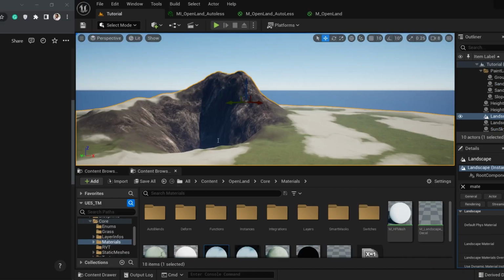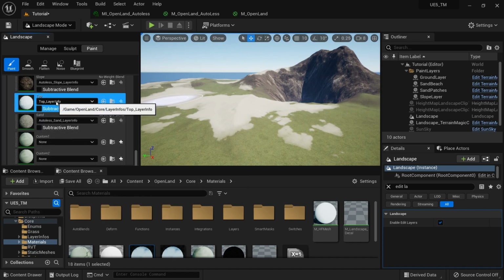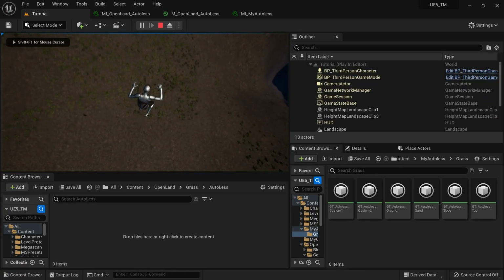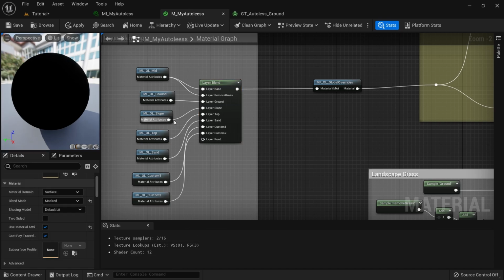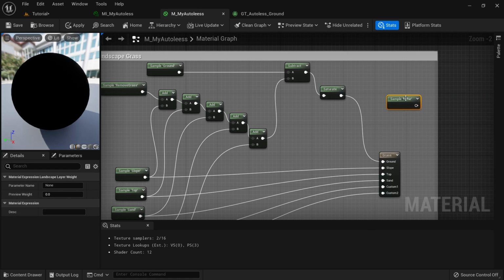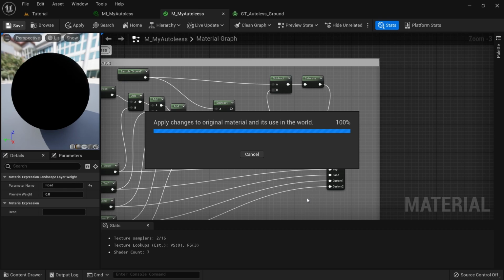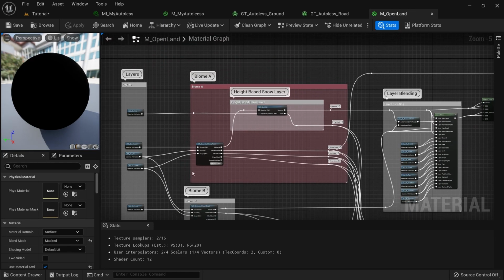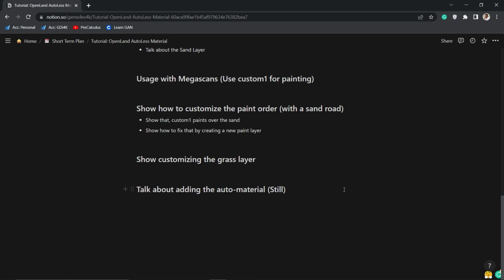Masterclass: UnrealEngine Autoless Materials, Landscape Layer Painting, Grass & More (with OpenLand)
In this video, we will talk about Autoless Materials for Landscapes & a lot of topics about Layer Painting in general. This is mostly based on OpenLand but you can easily apply this content to your own material as well.

00:00 - About Autoless Materials
00:56 - Table of Content
01:50 - Why Go Autoless
04:18 - Use of Alpha Layers
06:30 - About LayerInfo Files
07:55 - Duplicate the Material for Customizations
12:06 - Duplicating the Grass Directory
13:12 - Layer Painting with Alpha Layers
18:51 - Creating a new Alpha Layer (for a Road)
23:21 - Debugging Landscape Paint Layers
26:03 - How OpenLand Autoless Grass Works
30:22 - Customizing the Grass Setup
31:38 - Hiding Grass for a Road
33:25 - Creating a Custom Grass Instancing Setup (for a Road)
36:25 - Using Megascan Textures (Easily)
38:38 - Adding an Auto Blending Alpha Layer
44:19 - Recap